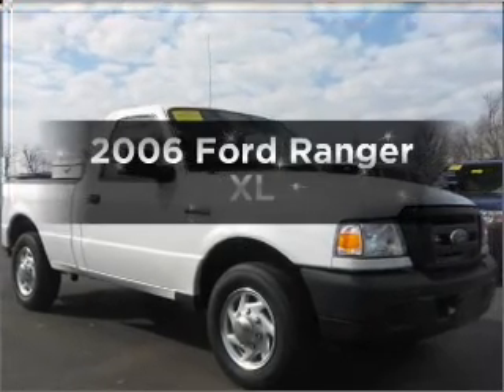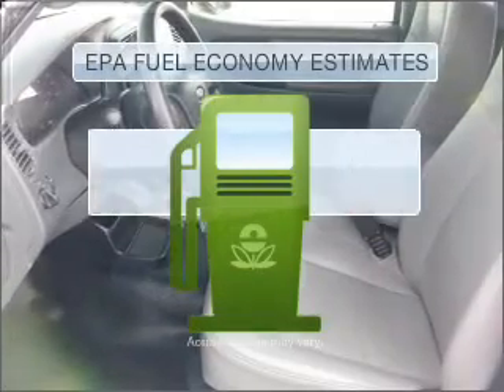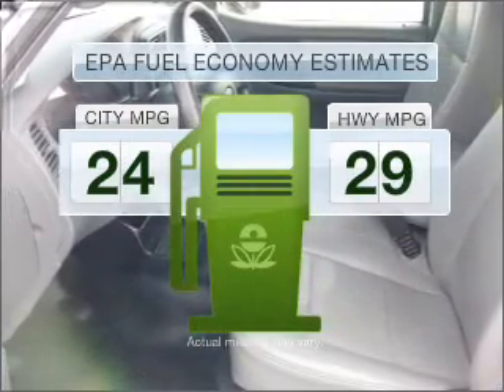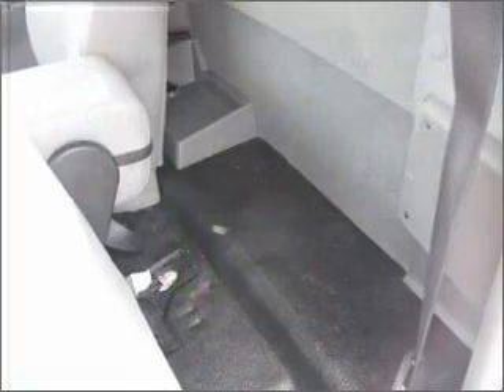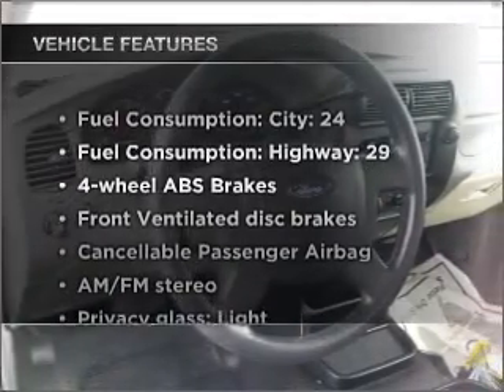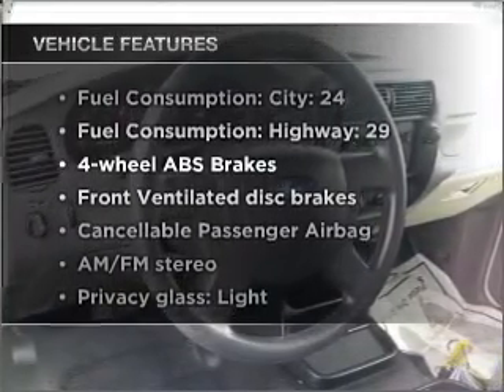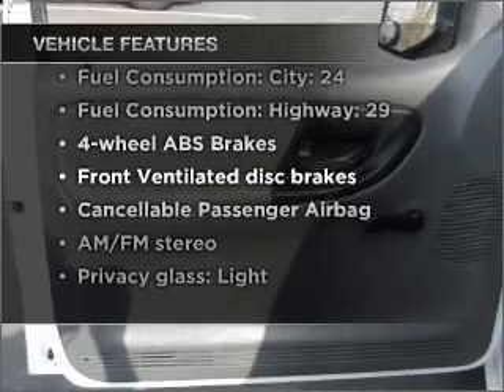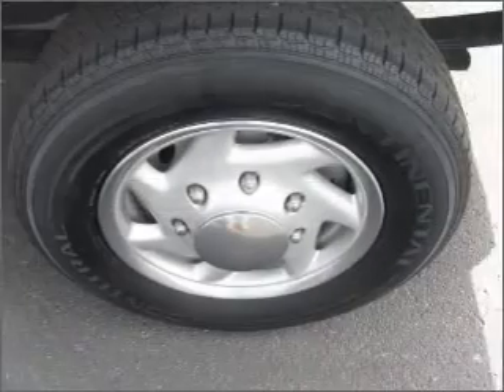2006 Ford Ranger - VERSAILLES KY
Year: 2006
Make: Ford
Model: Ranger
Trim: XL
Engine: 2.3 liter inline 4 cylinder 16 valve
Transmission: 5-Speed Automatic
Color: Oxford White
Mileage: 68837
Address:
3405 LEXINGTON RD
V